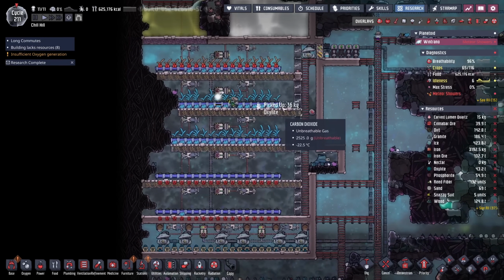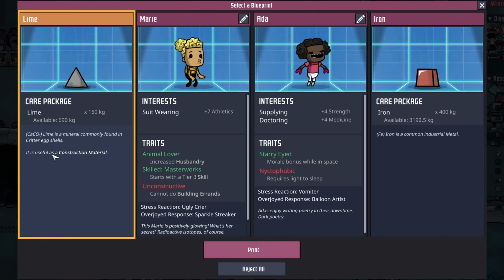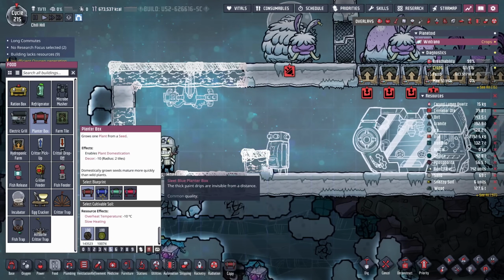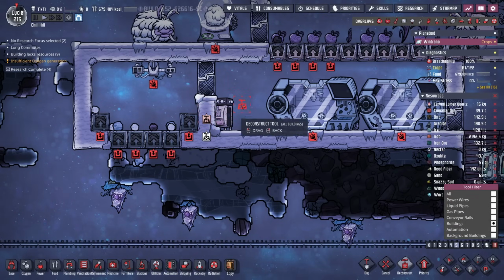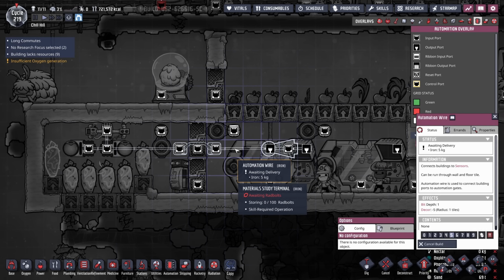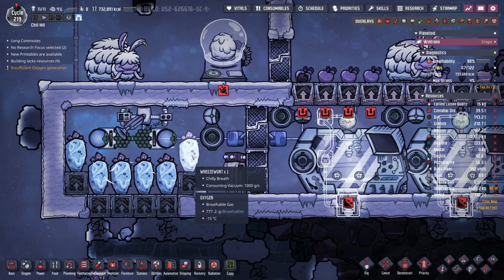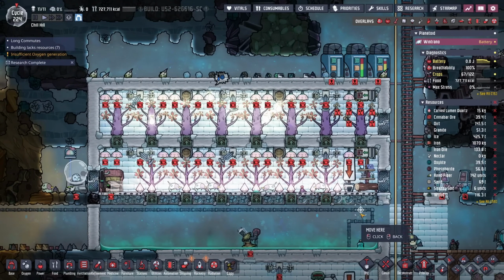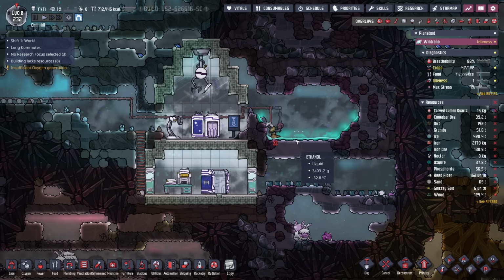Materials Study Research and Power Issues | Ep 7 | ONI - Frosty - Ceres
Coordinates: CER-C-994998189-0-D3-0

Credits music: When Johnny Comes Marching Home by Cooper Cannell
Montage music: Summer of 1984 by RKVC